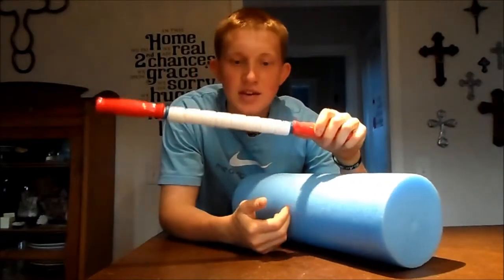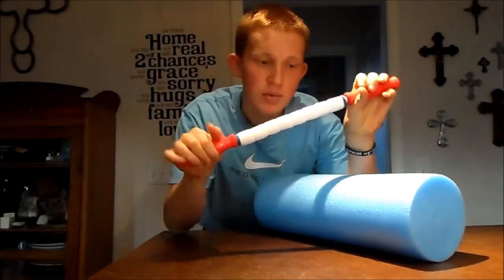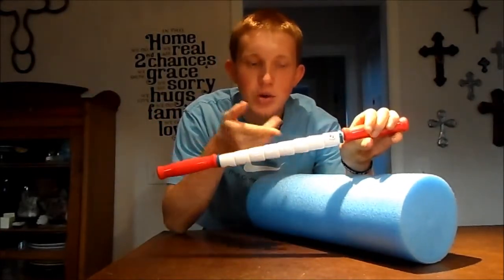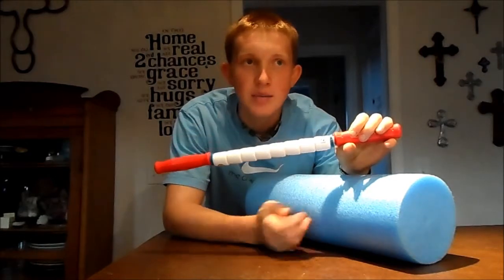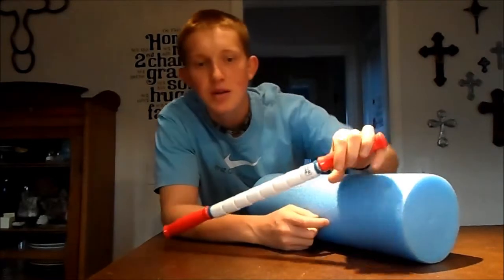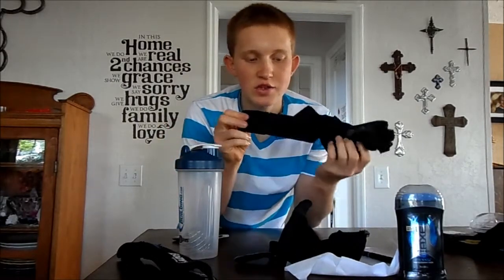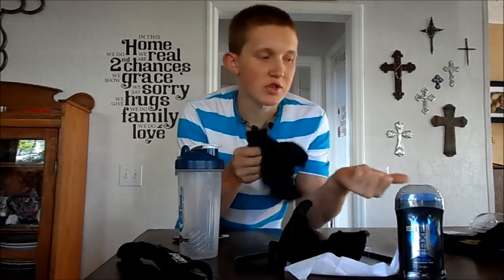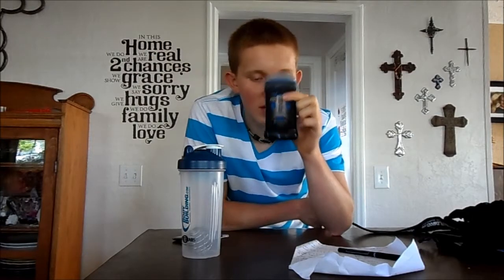Gym Bag Essentials for safety, performance, etc.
Just a few things you need to be equipped with in the gym to being make the best gains possible without hurting yourself!